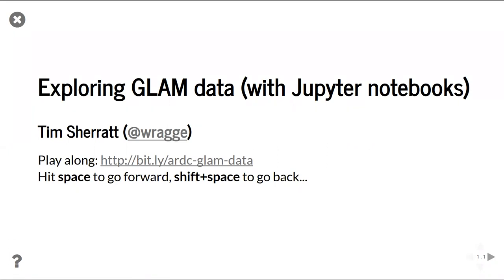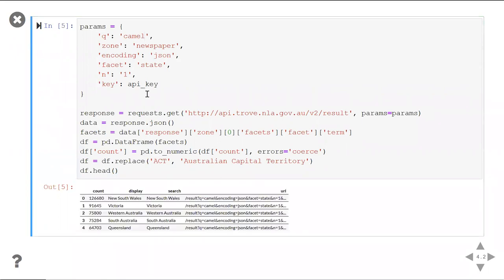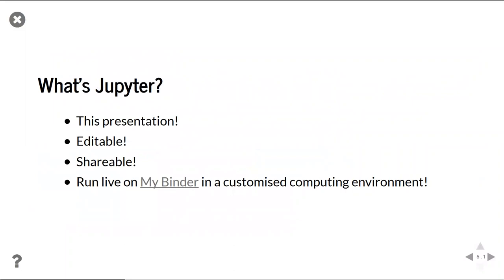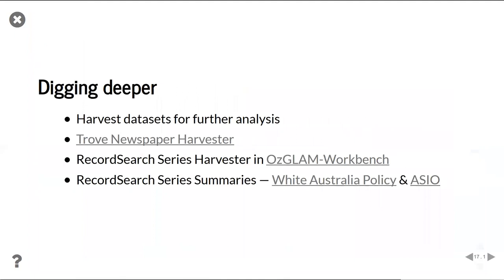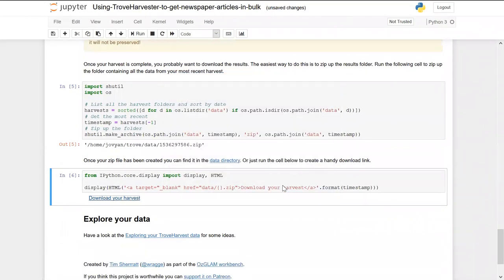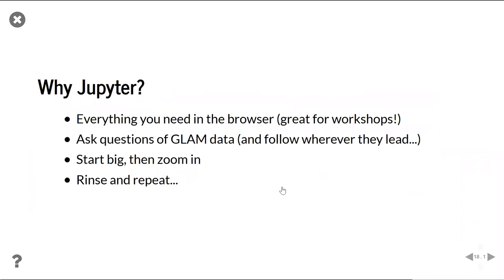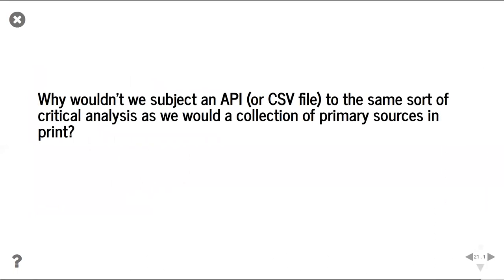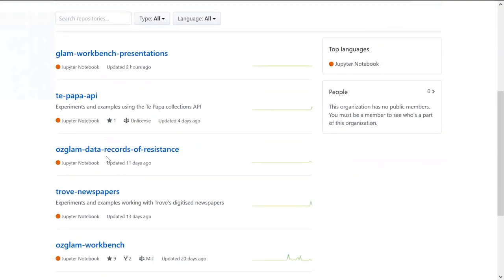Tech Talk Sept 18 - Tim Sherratt - Exploring GLAM Data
Computing Digital Humanities - Tim Sherratt, Assoc Prof Digital Heritage, Uni Canberra

The GLAM sector (galleries, libraries, archives and museums) is making more and more collection data available online, but how do we use it? In this talk I'll introduce my GLAM data workbench, a new and growing collection of Jupyter notebooks that offer new pathways for historical research.

Tim is an historian and hacker who researches the possibilities and politics of digital cultural collections. You can find him at timsherratt.org or as @wragge on Twitter.
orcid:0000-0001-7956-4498